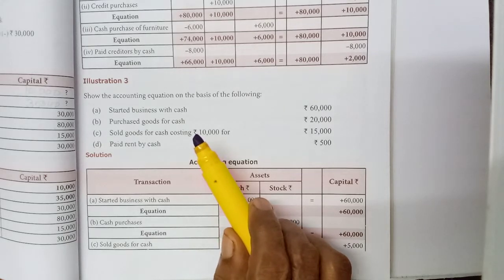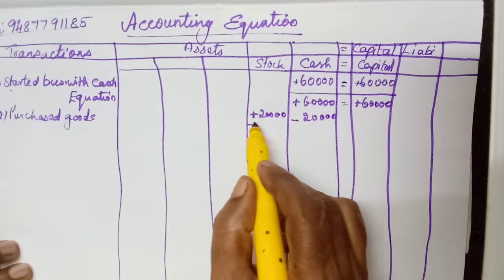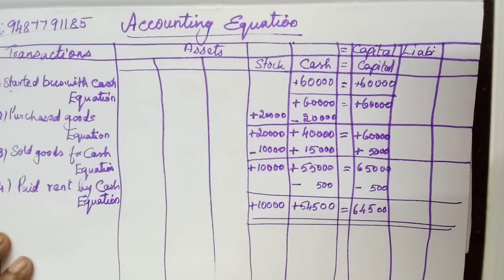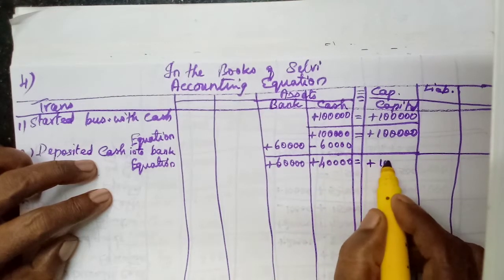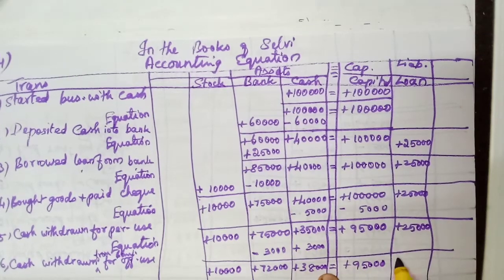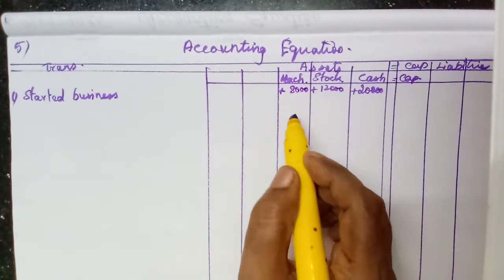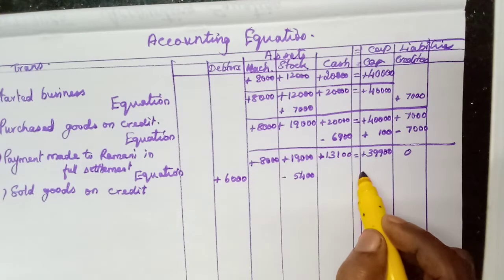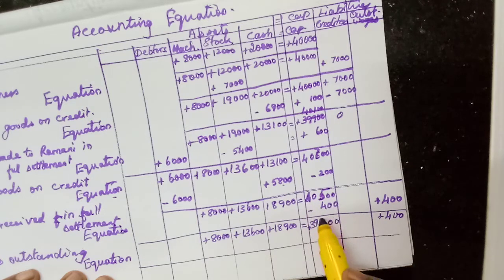Grade XI Accountancy - Accounting Equation - Problems - 15/09/2020 9.a.m.